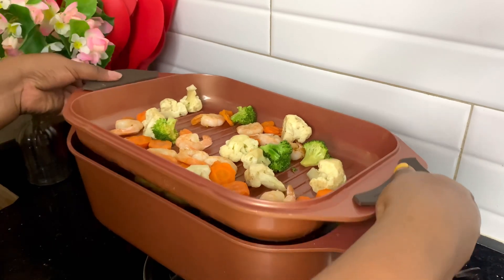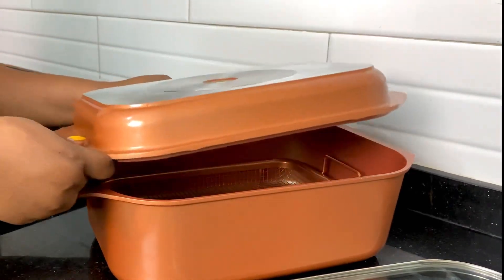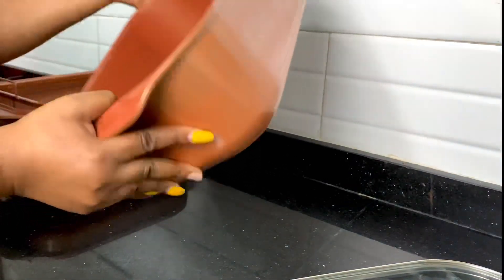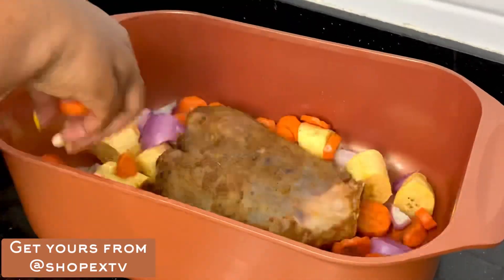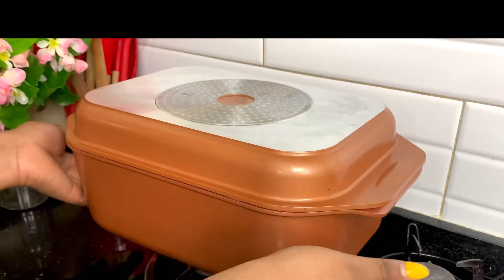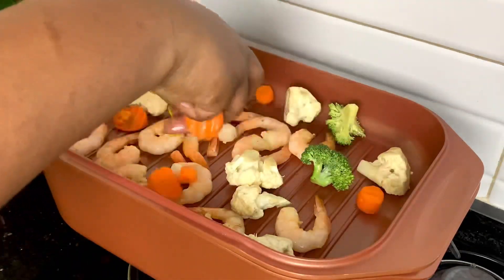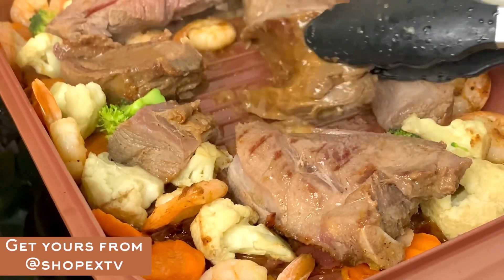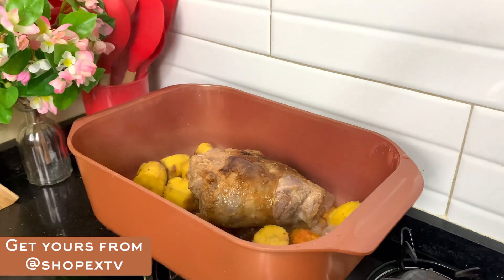THIS COPPER CHEF WONDER COOKER PERFORMS MAGIC!!! | DIARYOFAKITCHENLOVER | COPPER CHEF COOKWARE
I recently got a Copper Chef Wonder cooker and I thought to show you how it performs MAGIC! You should get one!!!